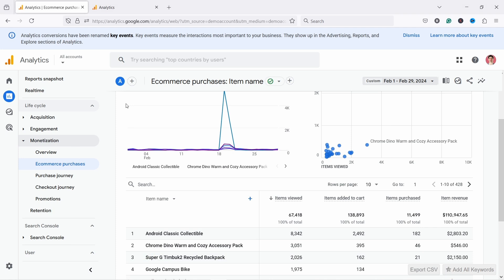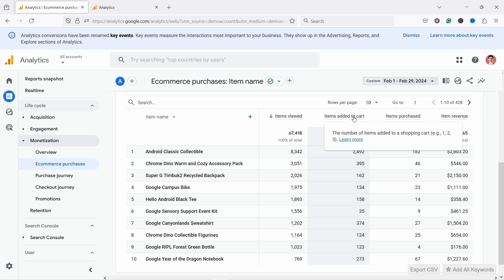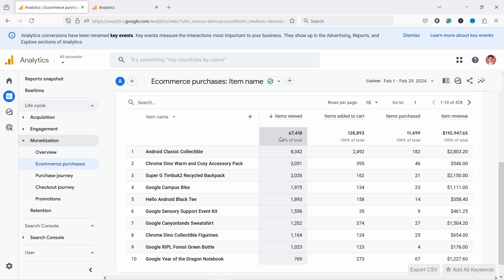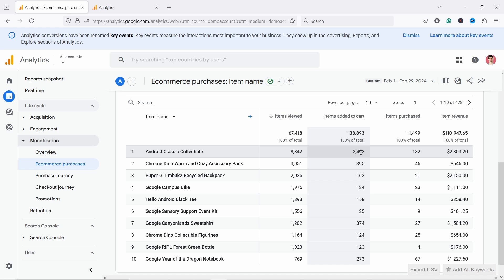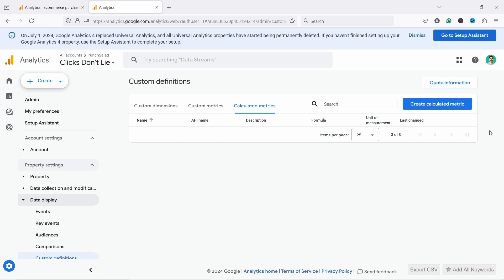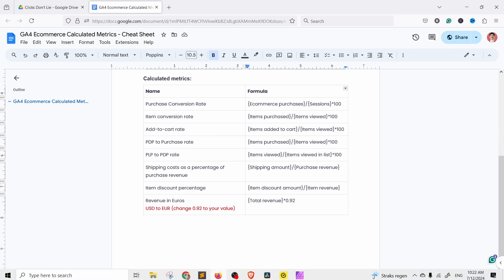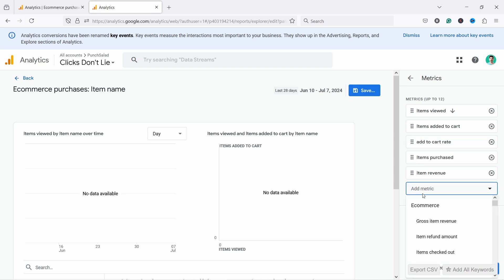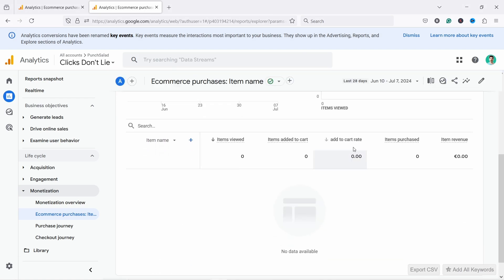Google Analytics 4: Find what products people view & add-to-cart on your website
I’ll teach you how to find in Google Analytics 4 what products people view and add-to-cart on your site. This way, you will be able to see products with the highest add-to-cart rate, and you can prioritize them in your shop and achieve higher revenue.

Add-to-cart rate formula:
{Items added to cart}/{Items viewed}*100